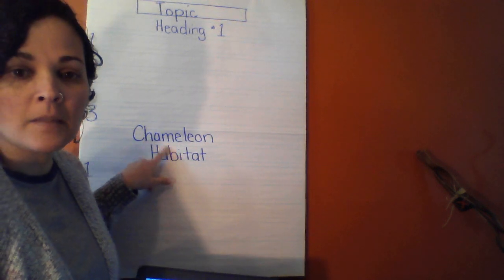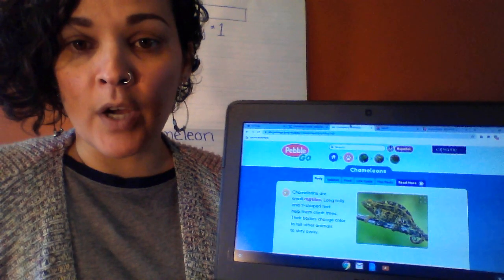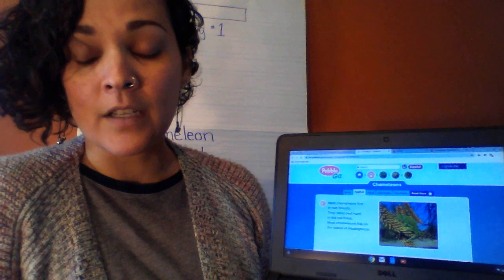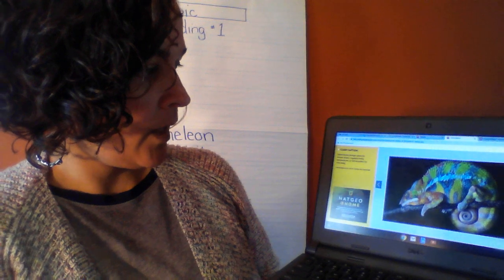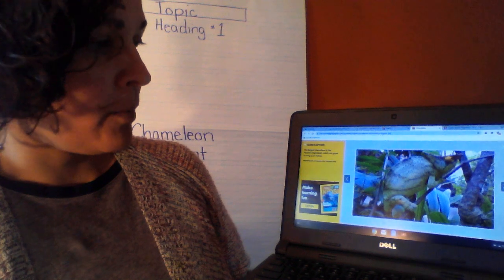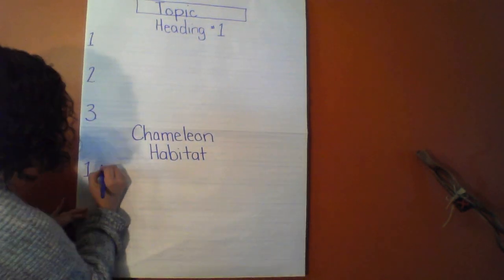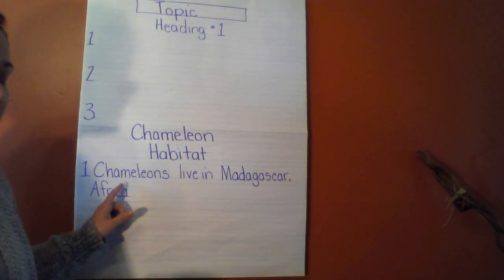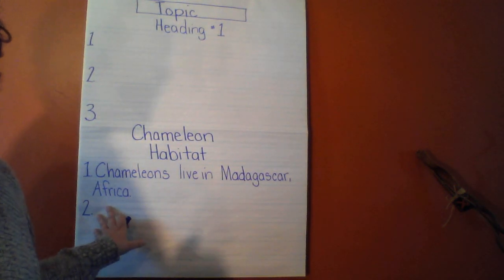Thursday 4/16/20 Intro to Non-Fiction Writing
Thursday 4/16/20 Intro to Non-Fiction Writing (Habitat)